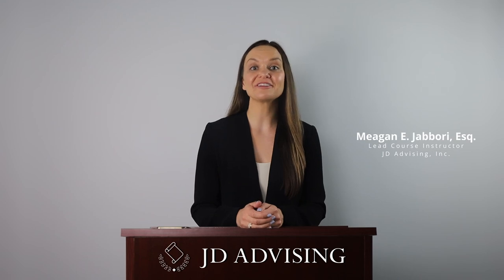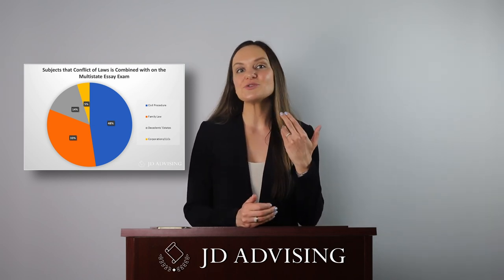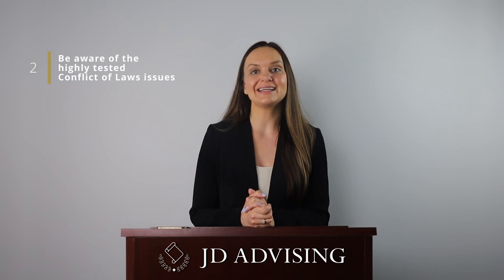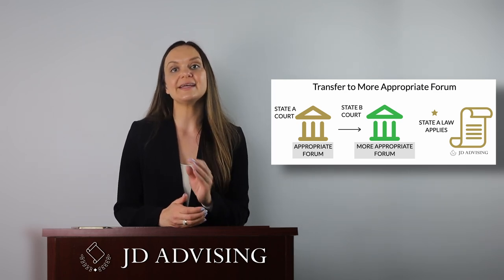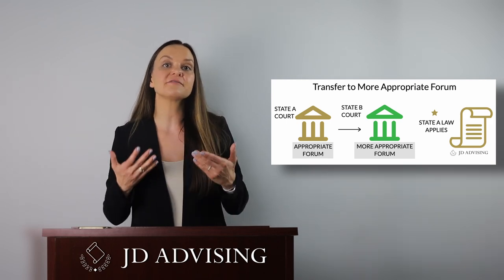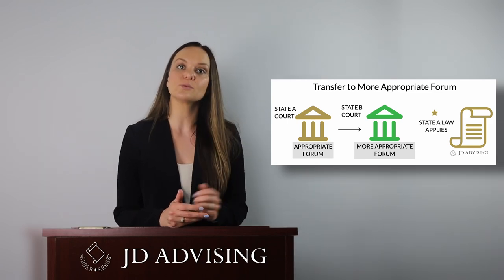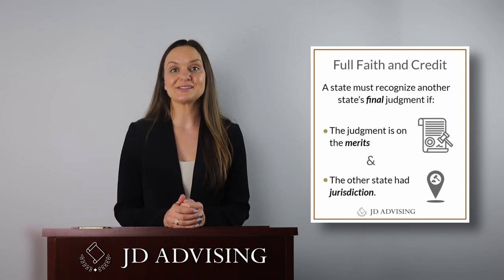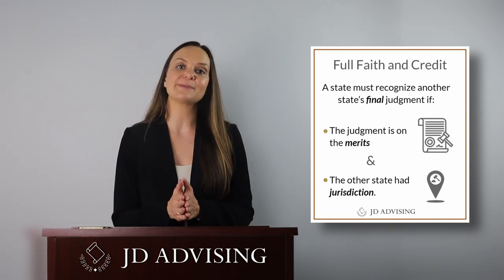MEE HIGHLY TESTED ISSUES GUIDE Part 5 - CONFLICT of LAWS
This is part 5 of the MEE HIGHLY TESTED ISSUES ESSAY GUIDE where we cover Conflict of Laws! This guide will show you the highly tested topics commonly found on the Multistate Essay Examination and tips on how to best prepare for exam day!

**Also please check out our most popular MEE product, MEE one-sheets

Some of JD Advising’s most popular services include:
Our free MPRE course (which has thousands of students each year)
Bar exam prep course (one of the hallmark products that we are known for!)
Bar exam tutoring (we’ve helped thousands of students pass the bar exam with our tailored private one-on-one tutoring!)
Bar exam one-sheets (our MBE and MEE one-sheets are some of our most popular products!)